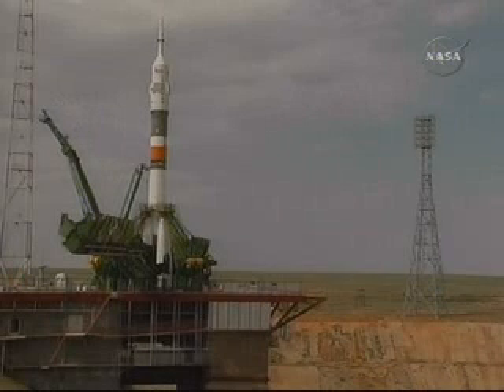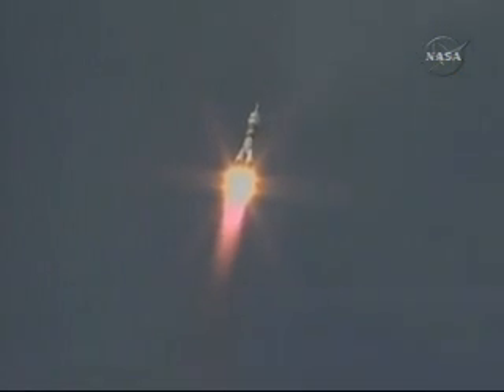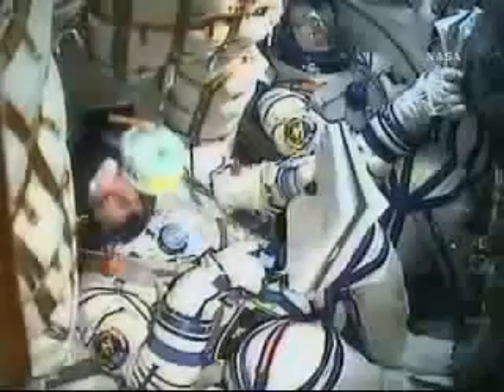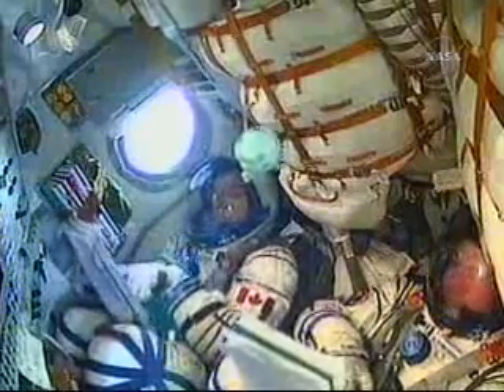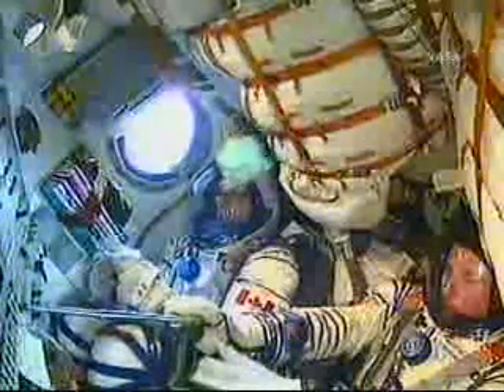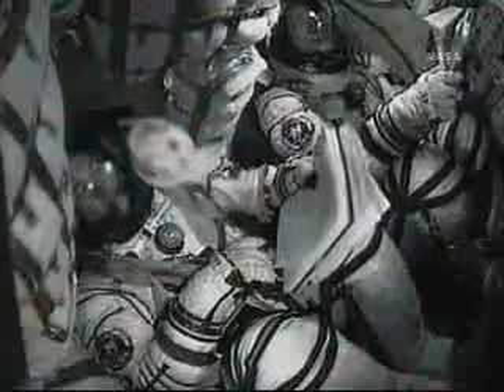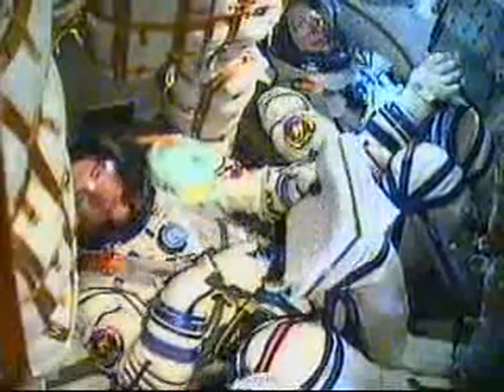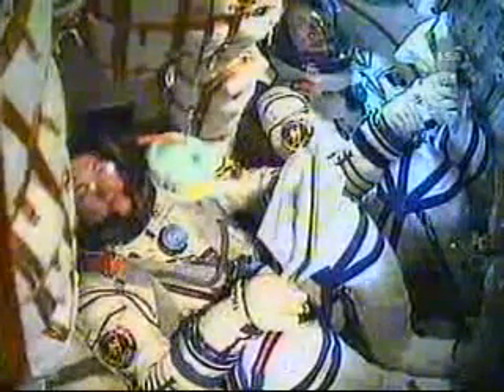Soyuz TMA-15 Launch: Full Vesion May 27, 2009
Soyuz Launch: May 27, 2009
Expedition 20
The Soyuz TMA-15 spacecraft carrying three additional crew members to the International Space Station lifts off from Baikonur Cosmodrome. "